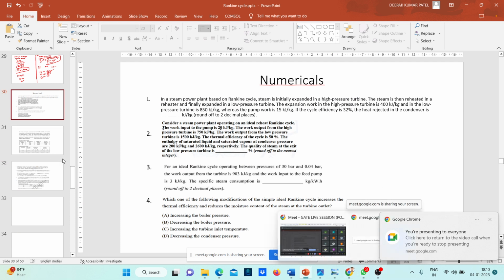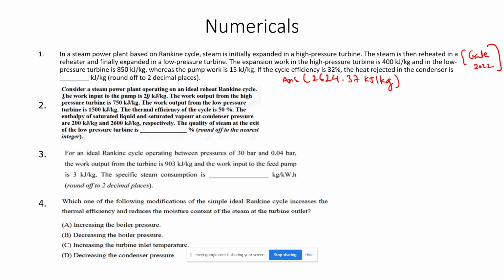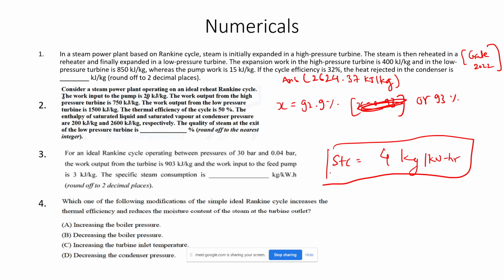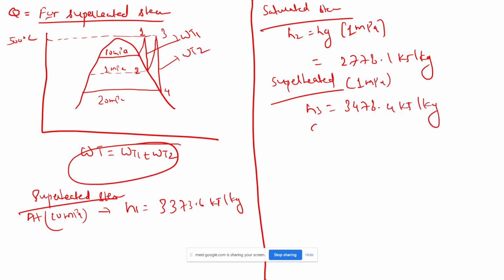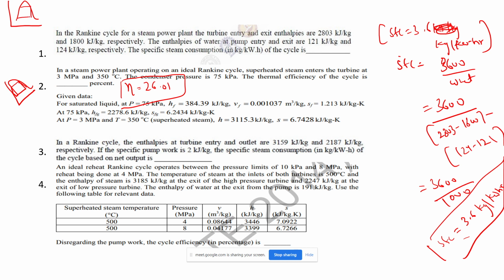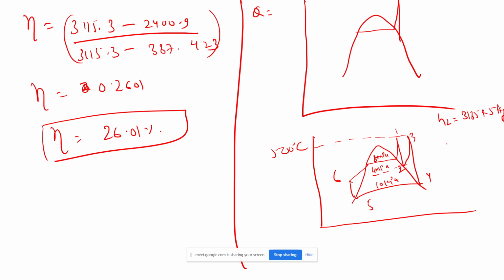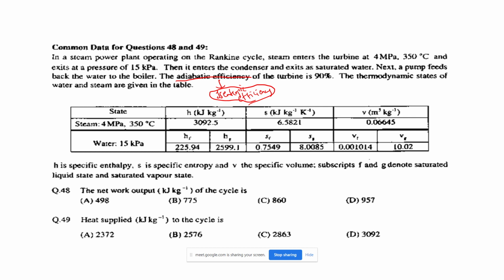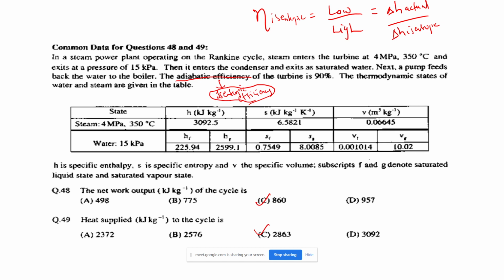GATE Preparation ME307 | Compressor | Mechanical Engineering